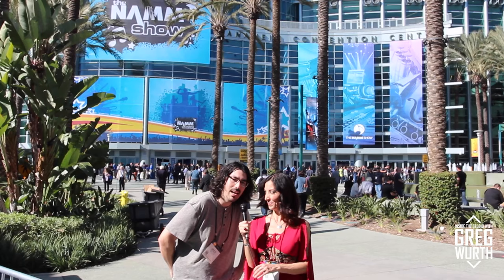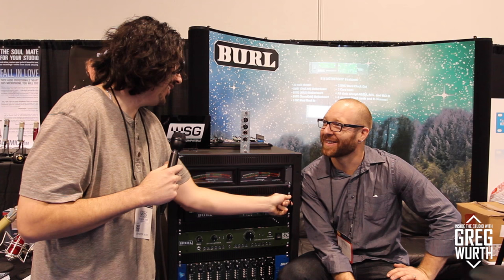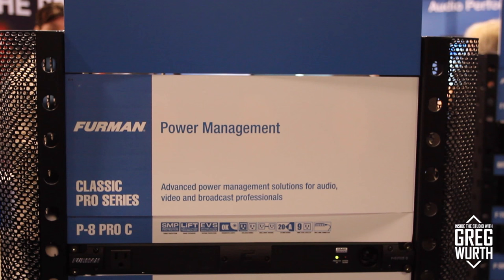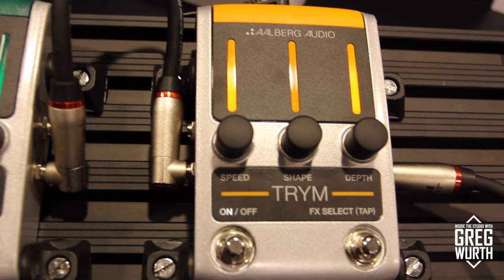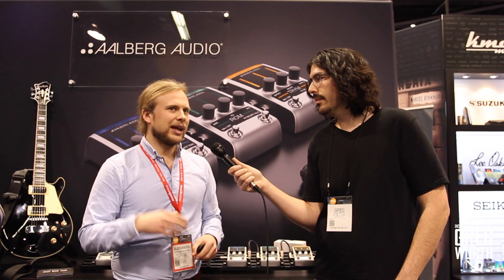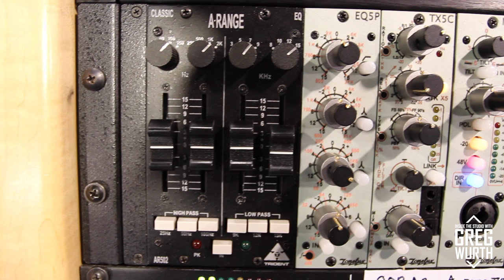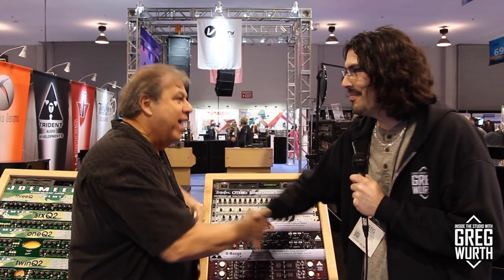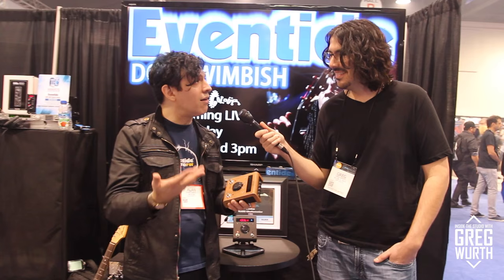Inside The Studio goes to NAMM 2016 Part 2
Greg Wurth and Lisamarie Costabile went to NAMM 2016 in Anaheim, CA to visit friends of the industry.  This video features interviews with Burl Audio, Furman, Aalberg Audio, PMI Audio (Trident, Tonelux), & Eventide talking about their fantastic new products for this year.

Special Thanks:
Lisamarie Costabile
Orenda Velvet Wurth
Miguel Castro
Jeroen Noordhuis
Will Kahn
Rob Harris
Aleksander Torstensen
Alan Hyatt
Derek Mast
Alan Chaput
Martin Bak
Mark Storm
Neal Faison
Dave Morrison
Peter Janis
Gil Griffith
Eli Jarra
Shane Fitzgibbon
Clint Schultz
Lucas Pimentel